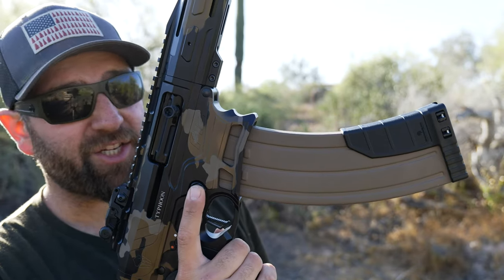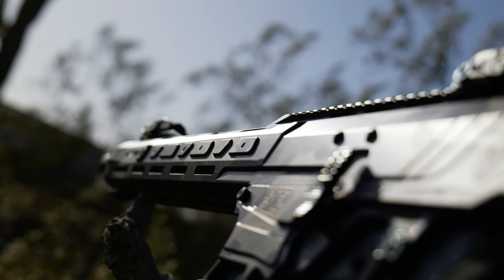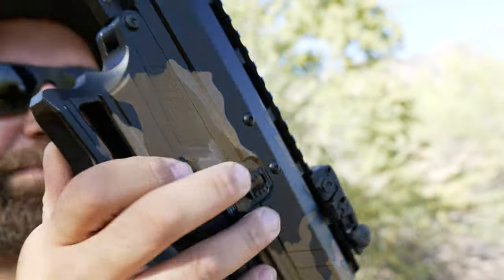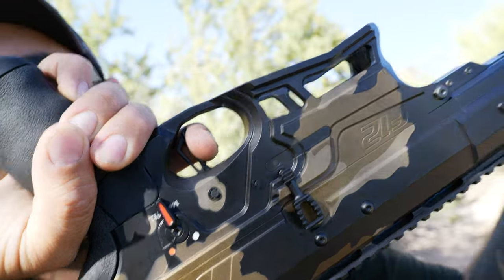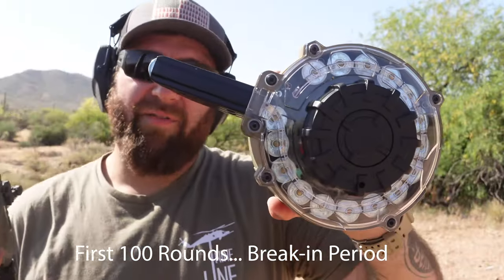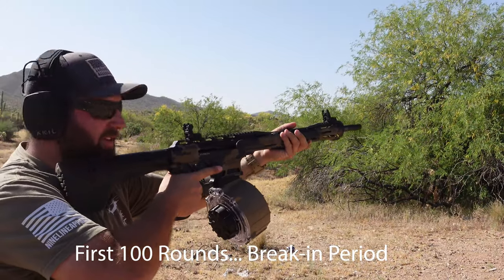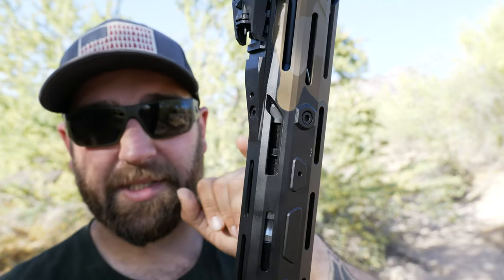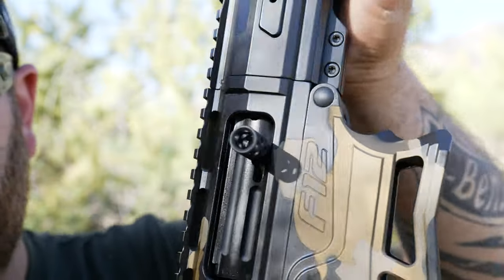Typhoon Defense F12... The Mag Fed 12 Gauge AR Shotgun!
This is a review for the Typhoon Defense F12. The Typhoon Defense F12 is a 12 Gauge AR-Pattern Shotgun designed to compete in the competition circuit of shooting sports. This Shotgun sells for under 1,000 bucks. Here are the Specs for the Typhoon Defense F12 Mag Fed 12 Gauge AR Shotgun...
Model: F12 Greycote Sport
Gauge: 12 Gauge
System: Gas Operated Semi Automatic
Chamber: 3"
Ammunition: 2 3/4" and 3"
Receiver Material: T6 7075 Hardened Aluminum (Upper & Lower)
Hand Guard Material: T7 Series Aluminium
Color: Grey/FDE/Black Cerakote
Barrel: 4140 Full Steel Smooth Chrome Lined 18.5"
Magazines: Comes With Three 5 Round Magazines (Other Magazines Sold Separately)
Choke: Benelli Mobile Choke Threads (comes with 1 extended #5 skeet choke, set of 3 internal chokes #1 full, #3 modified, #5 skeet and wrench and choke case)
Fixed Stock: (Collapsible Sold Separately)
Ejector: Spring Assist Ejector
Hand Guard: Sport With Picatinny Rail On Top (Side Rails Sold Separately)
MLOK: on Bottom Side of Hand Guard
Charging Handle: Advanced Oversized
Takedown Pins: AR style
Trigger: Advanced Flat Blade Trigger
Pistol Grip: Rubber Over-Molded
Sling Mounts: QD Inserts in Stock Both Left and Right Latch Plate: Reversible Sling Mount Latch Plate
Cheek Comb: On Collapsible Stock Only, Cerakote Color Matched Adjustable Cheek Comb) Heat Shield: Over Barrel
Sights: Polymer Flip Up Sights
Mag Release: Large Textured Button, Ejects Magazine
Safety: Ambidextrous Safety Switch
Bolt Release: Large Enhanced Lever
Gas Block: Adjustable for Heavy and Light Loads Weight: 8.6 LBS
Overall Length: 38” (with fixed stock)
Sling: Two Point Bungee Sling

Elite Tactical Systems (ETS) - BEST Speed Loaders!

Stand out in your comments and chat with Loyalty Badges and Channel Memberships! This helps the channel out a lot!

______ **The Ear Pro that I Use**______
The NEW AXIL GS Extreme 2.0 is HERE... They are awesome...

______ **Best Coffee EVER!?**______
Blackout Coffee is a HUGE supporter of the 2A! Please consider supporting them and this channel by buying some coffee and accessories from them!

______**Right To Bear 2A Insurance**_____
If you ever find yourself in a defensive situation, protecting yourself with TRUE 2A insurance is critical!

______ **Those Sweet Shades!**______
100% Made in America Gatorz Ballistic Sunglasses. These are the Specters.